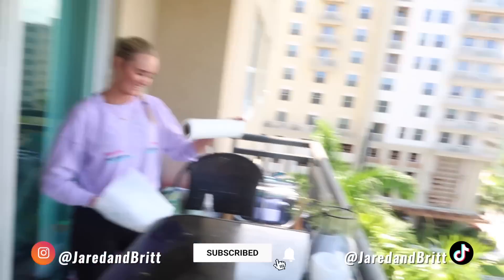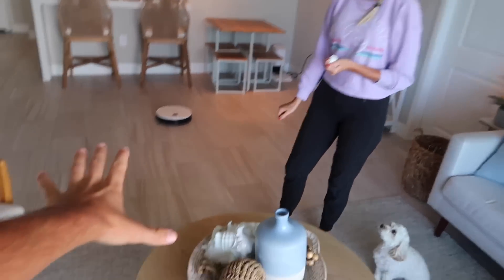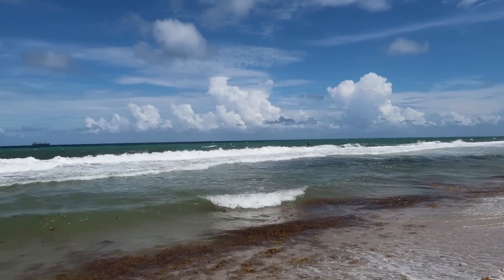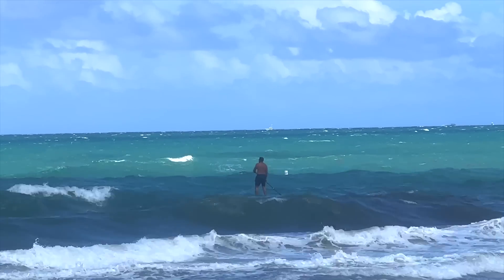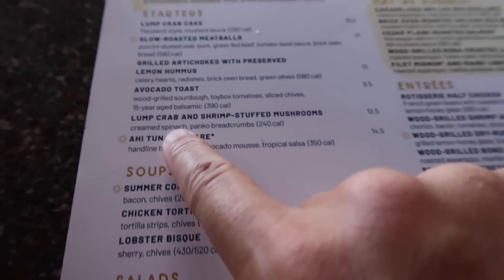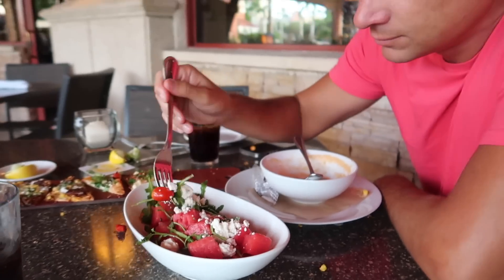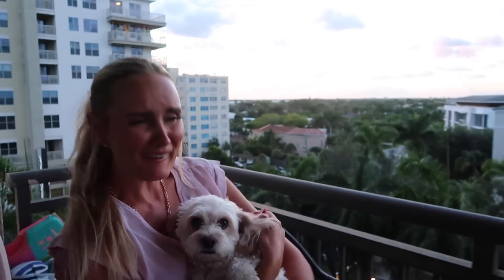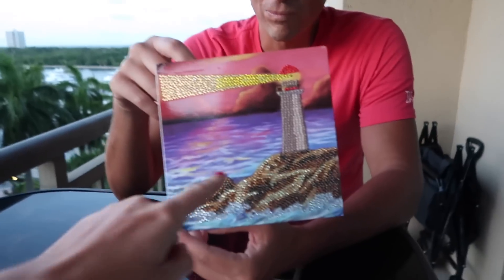🥲 EMOTIONAL SURPRISE INTERNATIONAL DELIVERY we weren't expecting! Plus, Our First Fam Fave Friday 🙌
Many of you have asked about our Yeedi vac max robot vacuum/mop, we love it! Here are the deets, get it from Amazon and save $80 w/ coupon + $20 w/ code VACMAXYTB, or buy it on Walmart the list price is $399 and with their amazon promotion it's only $299. It's a 3000Pa Powerful Suction 2-in-1 robot vacuum & mop, so it's really good. This emotional surprise international delivery is something we weren't expecting to arrive at our door, and it is amazing! Thank you, we love you!

🍿 BINGE watch our most popular videos to catch up on our vlogs

🌟 AWESOME DEALS on Products We Love  🌟

📦 Want to send us something? Our address is:
Jared and Brittany Bingham
2321 Stirling Rd
SRHNN-756

Who are Jared and Britt?!
Jared and Britt are from the Bingham family of family vloggers. Jared and Britt moved across the country from Utah to Florida! Their daily vlogs are fun, positive and happy. The Bingham family vloggers include This Is How We Bingham, Jared and Britt, Dan and Chelle, and Our Life In Holland.